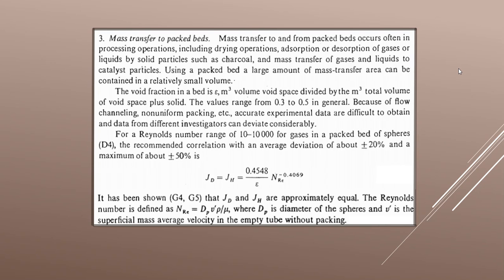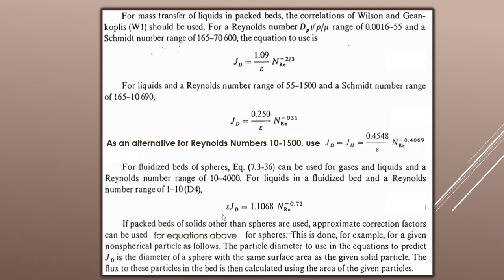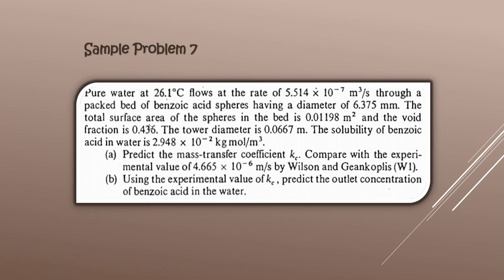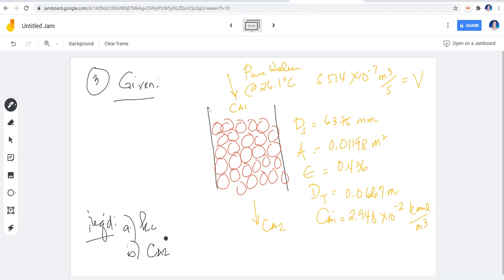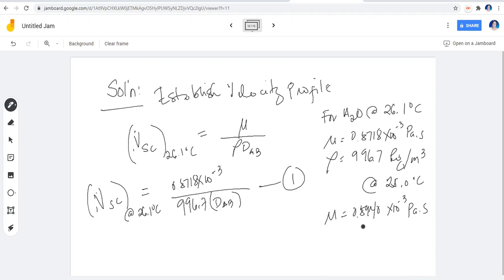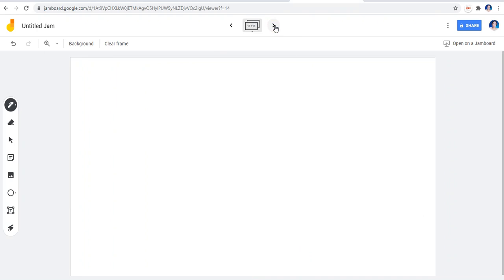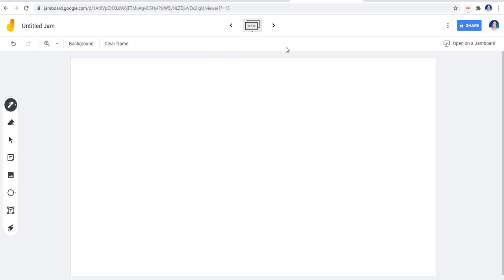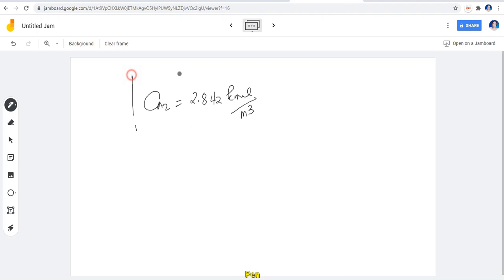MassTransfer to Packed Beds